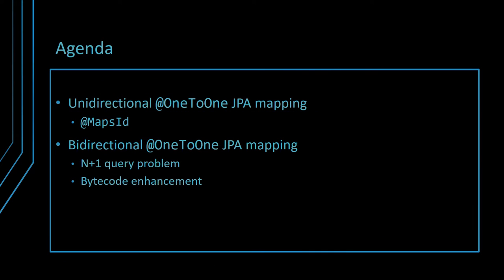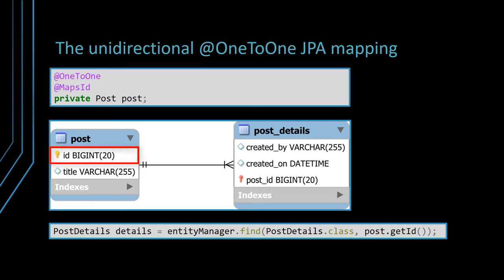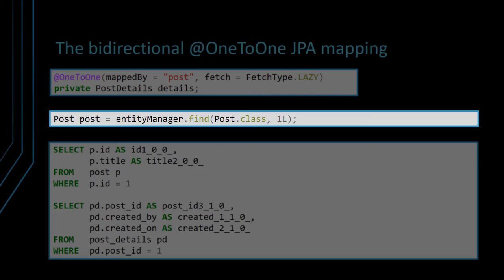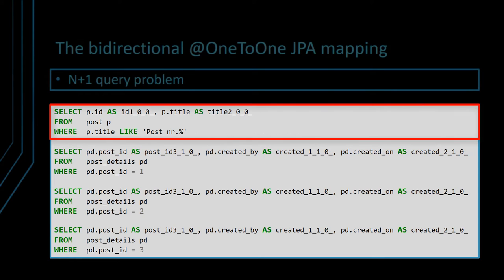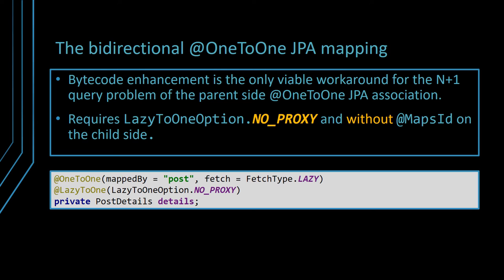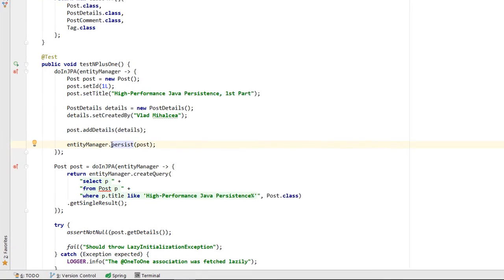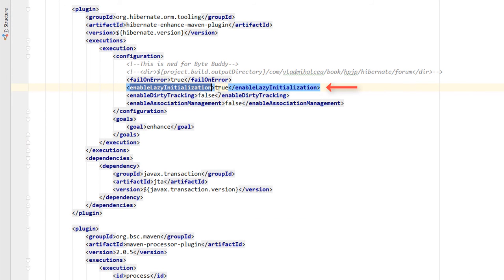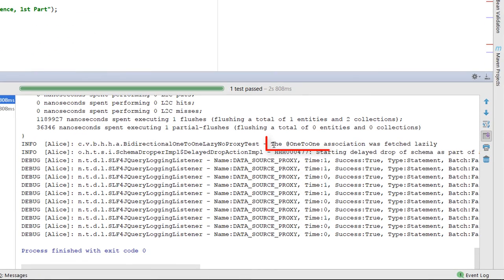The best way to map a @OneToOne relationship with JPA and Hibernate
In this video, we are going to learn the best way to map a @OneToOne association with JPA and Hibernate.

While there are many ways you can map a one-to-one relationship with Hibernate, I’m going to demonstrate which mapping is the most efficient one from a database perspective.